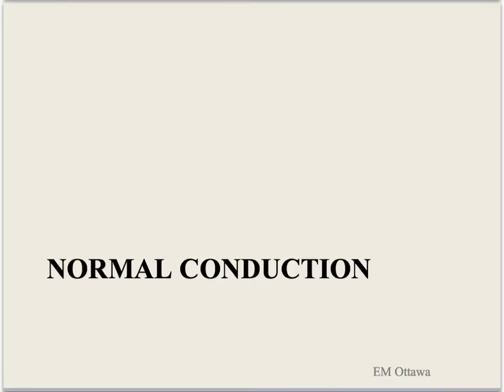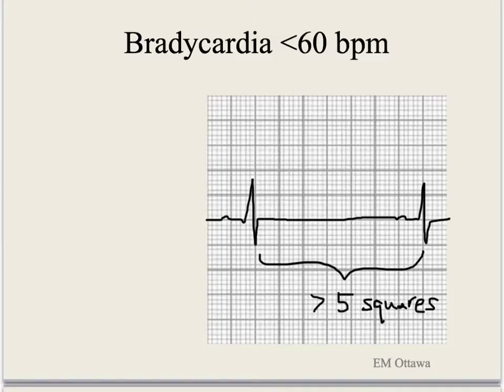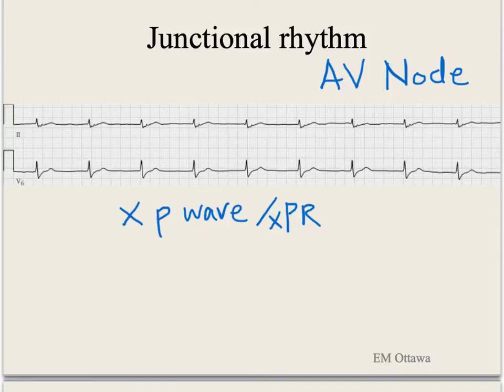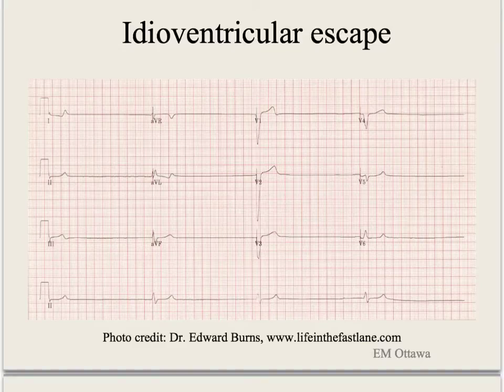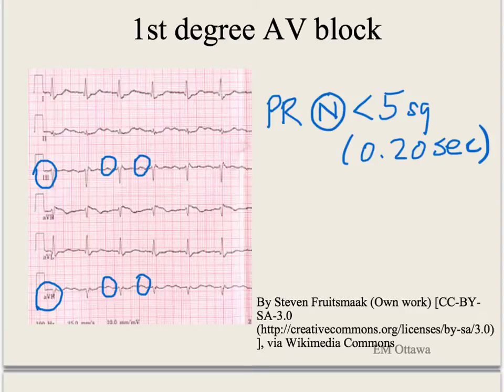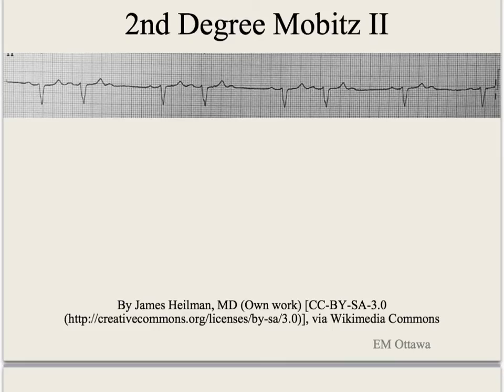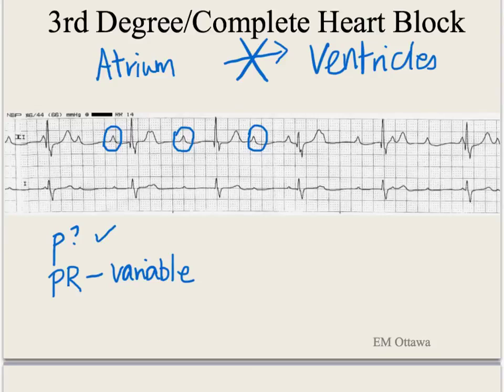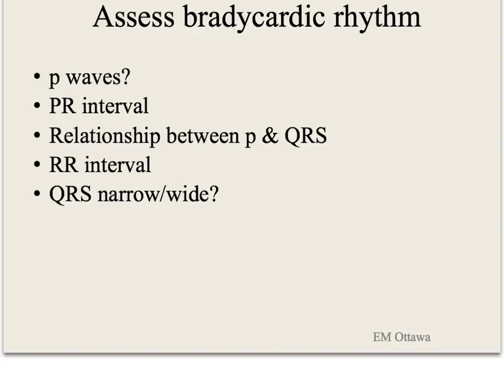Bradycardic arrhythmia assessment and management